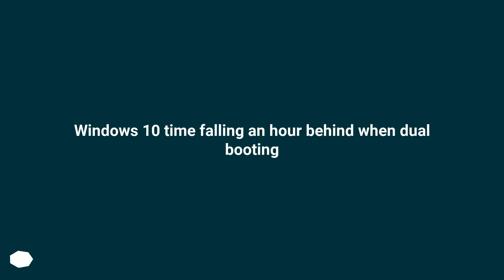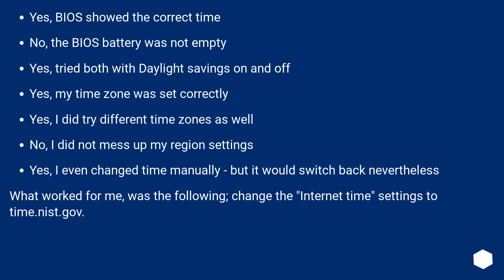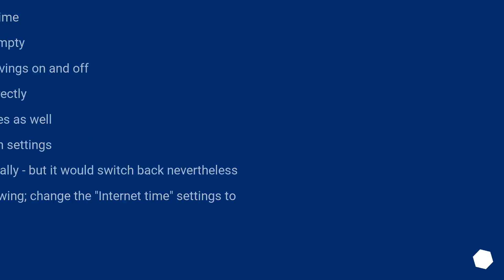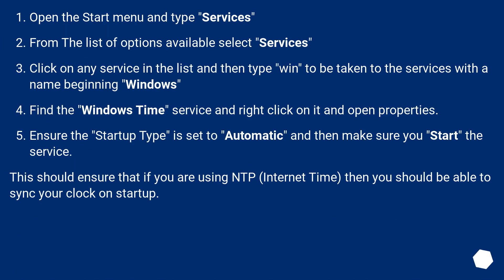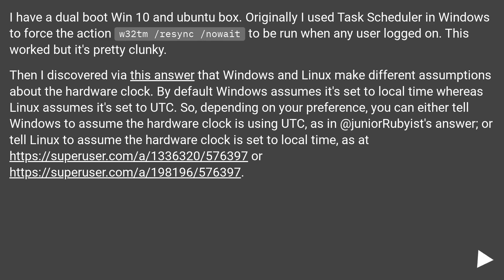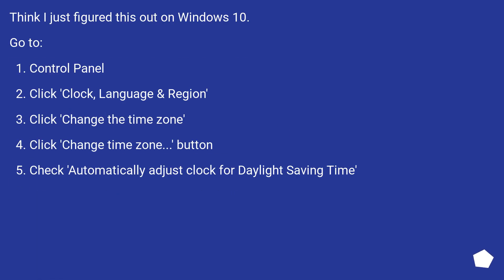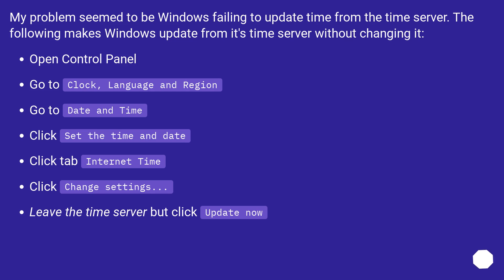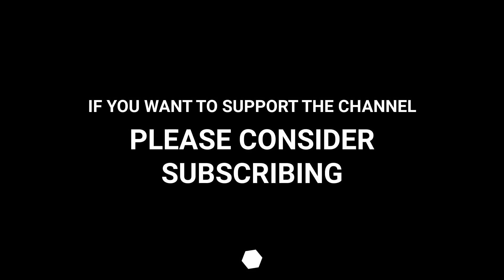Windows 10 time falling an hour behind when dual booting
Chapters
00:00 Question
00:31 Accepted answer (Score 50)
02:42 Answer 2 (Score 6)
03:30 Answer 3 (Score 5)
04:21 Answer 4 (Score 0)
05:01 Thank you